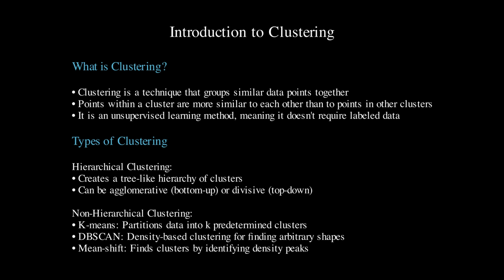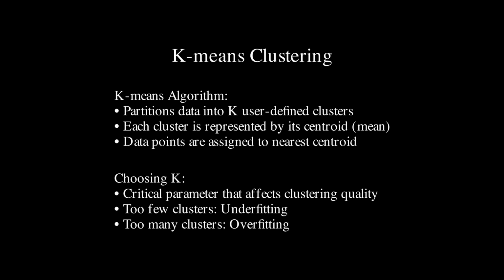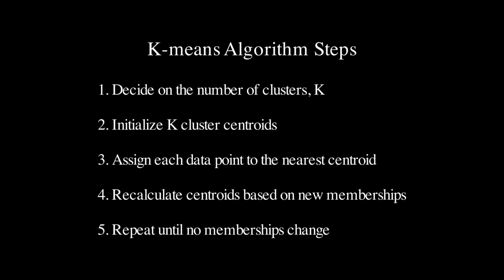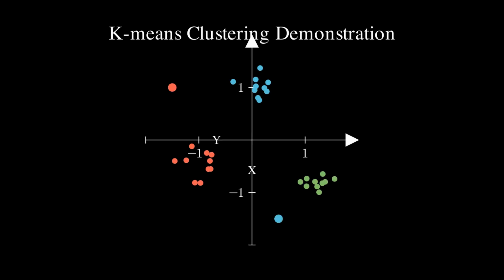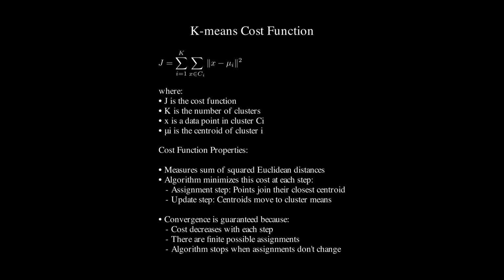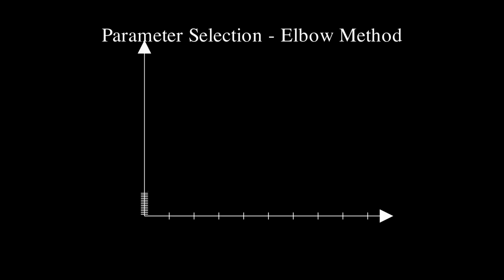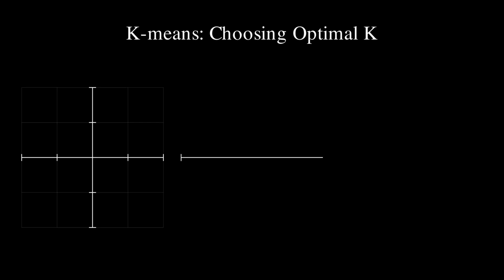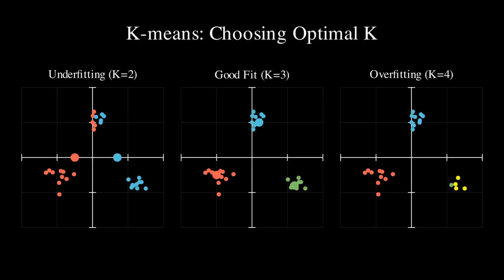K-Means Instructor Z